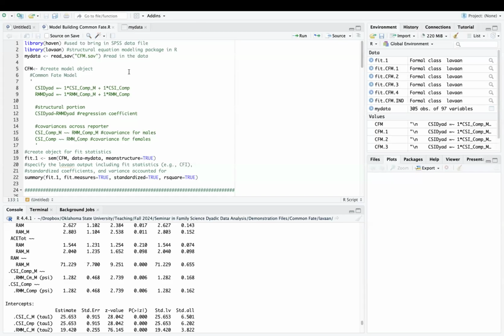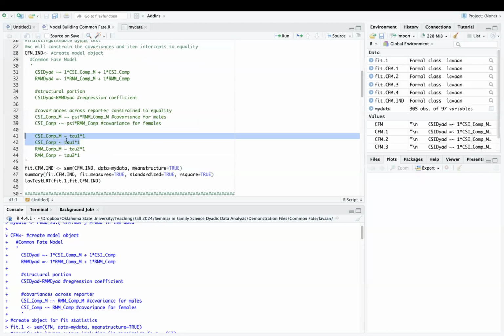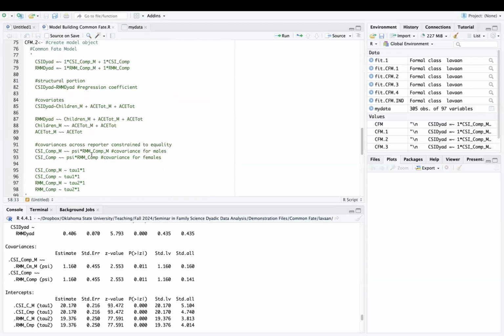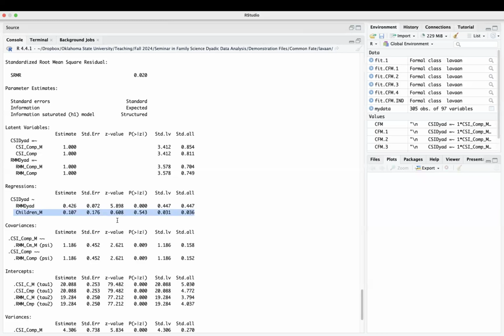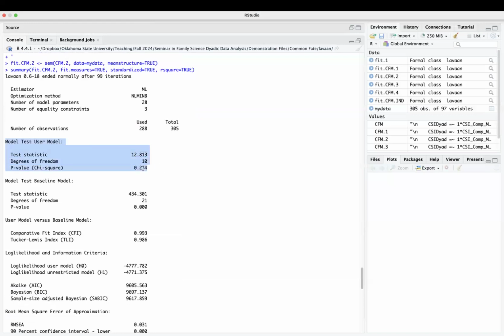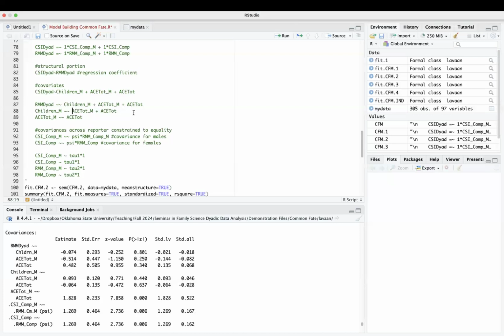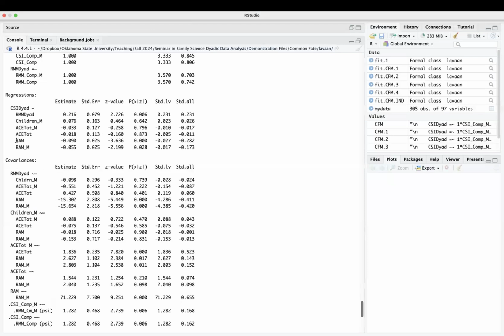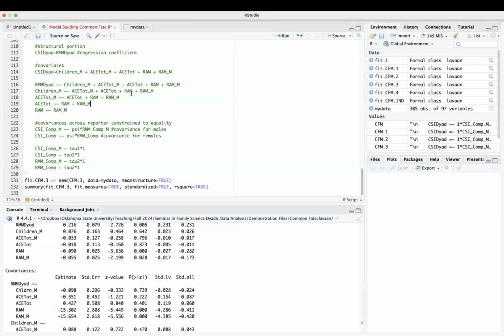Dyadic Data Analysis: Model Building the Common Fate Model in Lavaan (HDFS 6583)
In this video, I go over model building strategies which are seldom talked about. Specifically, I go over the base common fate model, testing distinguishability, and then adding in between dyad and mixed covariates.